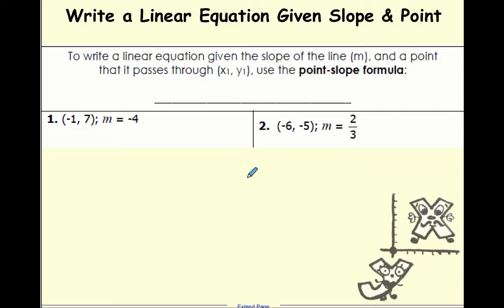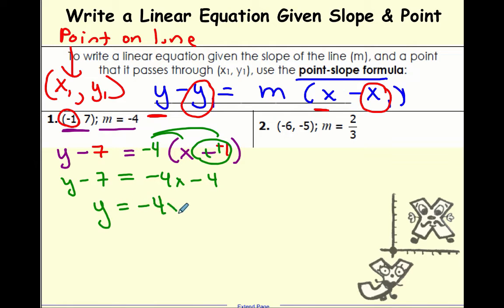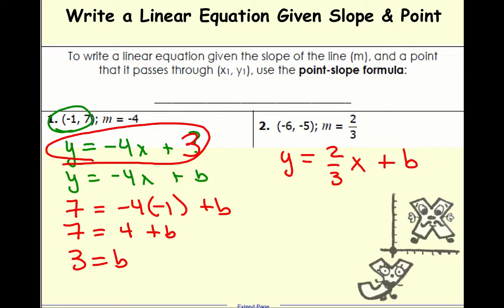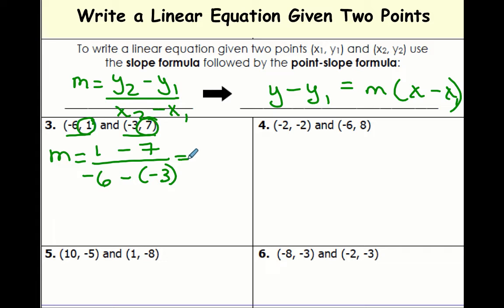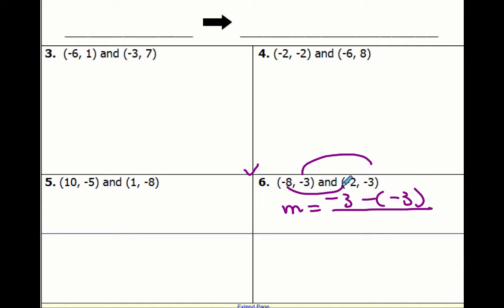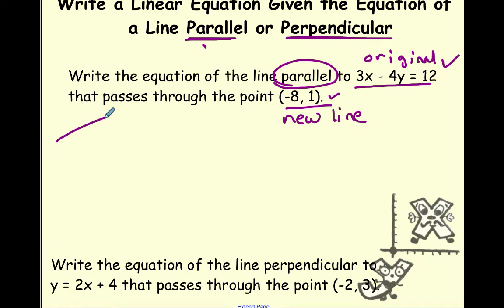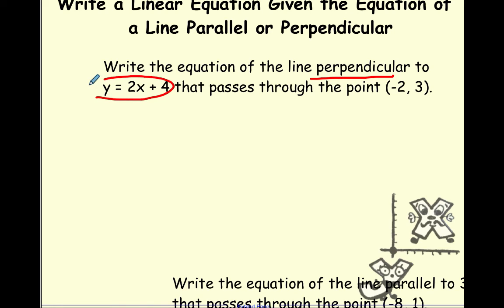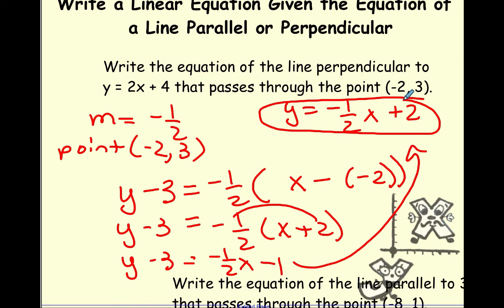Writing Equations of Lines